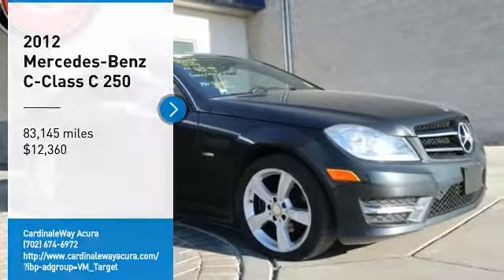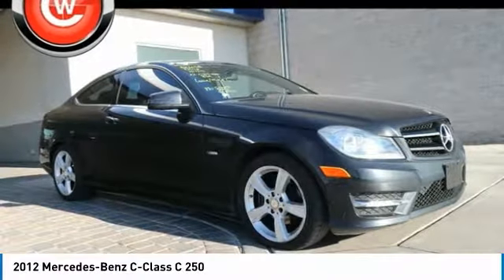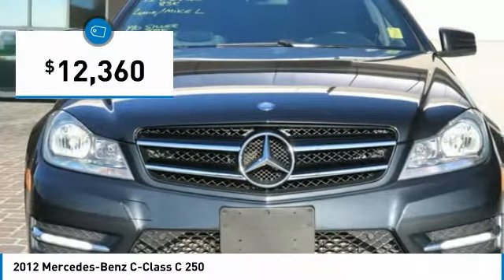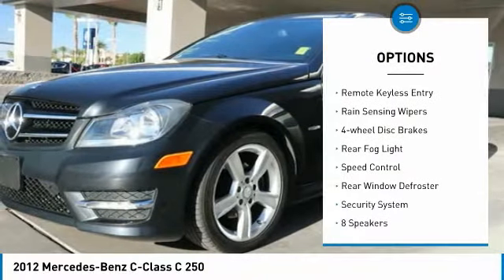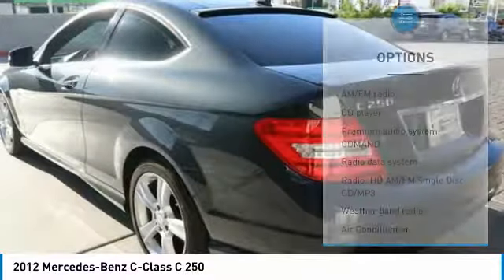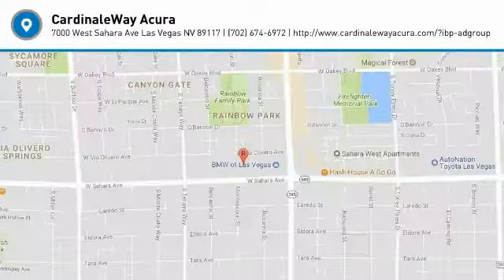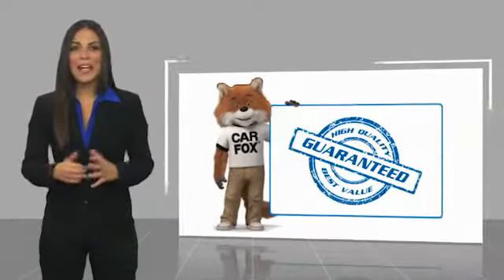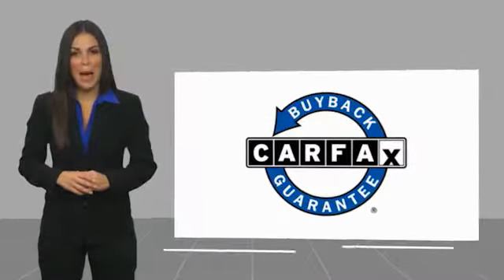2012 Mercedes-Benz C-Class 2012 Mercedes-Benz C-Class C 250 FOR SALE in Las Vegas, NV AK603B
Stop in today for a test drive of this U 2012 Mercedes-Benz C-Class

CardinaleWay Acura
7000 West Sahara Ave

2012 Mercedes-Benz C-Class C 250 RWD 7-Speed Automatic 1.8L I4 DOHC 16V  Recent Arrival! 21/31 City/Highway MPG  Awards:     ALG Best Residual Value     2012 IIHS Top Safety Pick   Reviews:     If you re looking for a 2-door luxury ride that serves sportiness with a healthy helping of comfort, you ll find that in the 2012 Mercedes-Benz C-Class coupe. Source: KBB.com     Diverse engine and model lineup; meticulously engineered and constructed; refined ride and handling; excellent brakes; good fuel economy; rip-roaring C63 AMG model. Source: Edmunds  Vehicle price and availability are subject to change without notice.